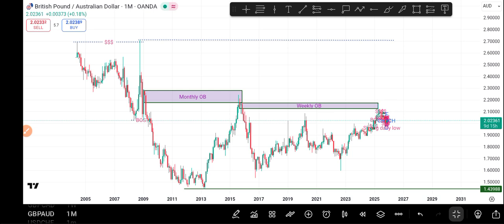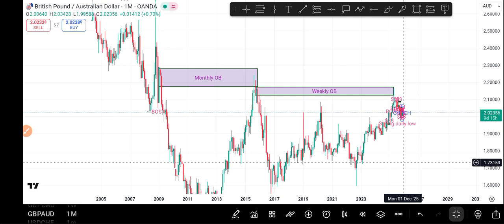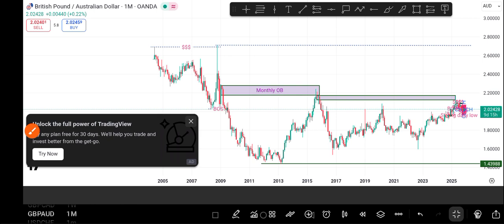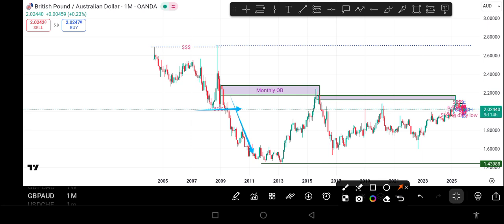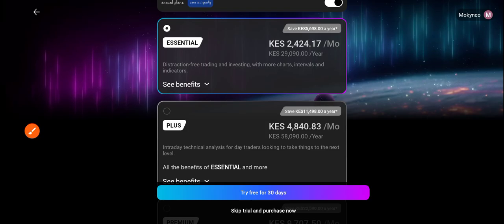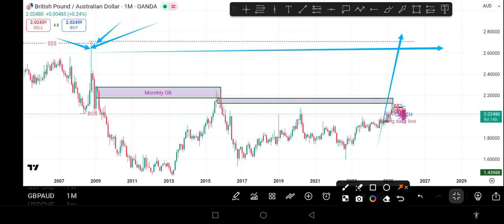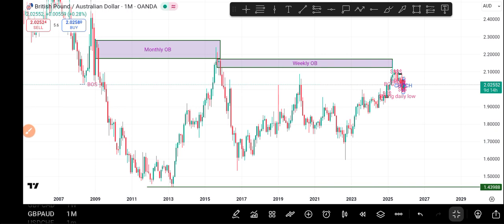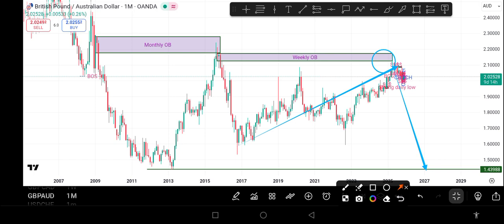This Is What I Do When I Open Forex Charts | Episode 1: Monthly Breakdown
📌 Episode 1 – Monthly Forex Chart Analysis
In this first episode of my new forex series, I break down exactly what I do the moment I open my forex charts.
Today, we start at the Monthly timeframe — the foundation of every strong top-down analysis.

You’ll learn:
🔹 How I read structure on the monthly chart
🔹 What I look for before dropping to lower timeframes
🔹 My routine for spotting trend direction
🔹 Key zones, levels, liquidity and momentum areas
🔹 Why the monthly chart is the MOST important timeframe
🔹 How this sets up Episode 2 (Weekly Breakdown)

Whether you’re a beginner or advanced trader, this series will help you understand how professionals read the market step-by-step.

🔥 EPISODE 2 COMING NEXT: Weekly Timeframe Analysis

“What pair should I analyze next?”

forex
forex trading
forex analysis
monthly analysis
top down analysis
forex chart breakdown
forex chart analysis
how to analyze forex
forex for beginners
forex strategy
price action
liquidity
trend analysis
market structure
forex education
forex tutorial
trading psychology
smart money
institutional trading
forex signals
forex tips
forex market
fx trading
technical analysis
forex content
forex methods
forex trader
trader routine
how to trade forex
forex mentorship
forex secrets
forex series
episode 1
monthly timeframe
multi timeframe analysis
forex breakdown
candlestick analysis
trading routine
forex beginner guide
how traders analyze charts
chart reading
market breakdown
forex liquidity
forex zones
price delivery
forex trends
forex pairs
best forex strategy
forex setup
forex entries
forex direction
trend confirmation
forex risk management
forex episodes
forex vlog
forex insight
forex knowledge
forex trendline
forex SMC
forex sniper entry
forex tutorial kenya
forex kenya
forex africa
forex analysis today
daily analysis
weekly analysis
monthly forex chart
forex mapping
forex mentorship kenya
institutional forex
smart money trading
breaking down charts
professional forex trader
learn forex fast
beginner forex trader
advanced forex trader
forex winning strategy
forex consistency
how to grow a small account
forex price action strategy
forex roadmap
forex planning
trading strategy
chart mapping
forex entry strategy
forex top down
forex higher timeframe
monthly timeframe analysis
how to read charts
forex setup explanation
forex liquidity concepts
forex imbalance
fair value gap
monthly chart breakdown
forex key levels
forex zones explanation
market direction
forex confirmation
what I do when I open charts
forex training
forex lessons
forex episode one
forex education beginners
forex technical breakdown
forex market outlook
how to start chart analysis